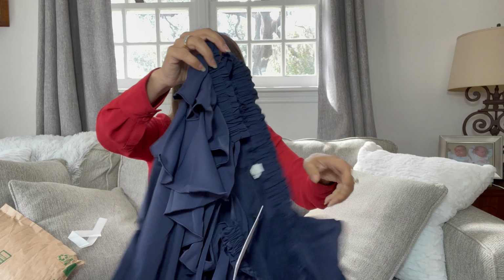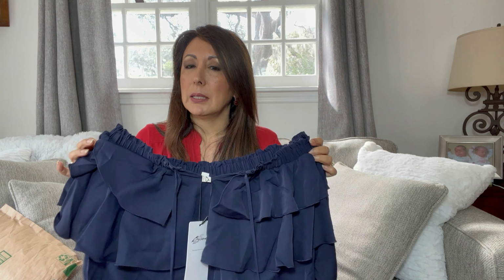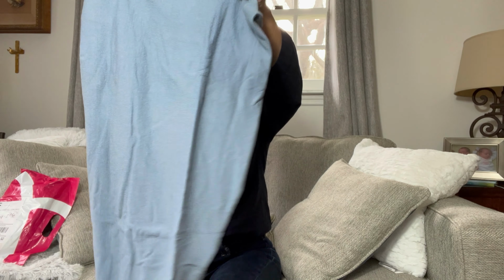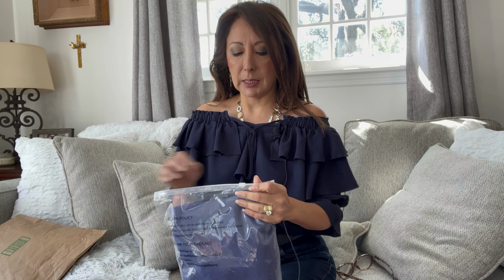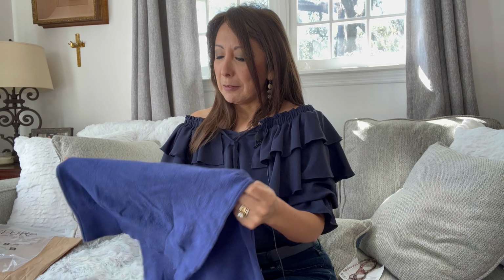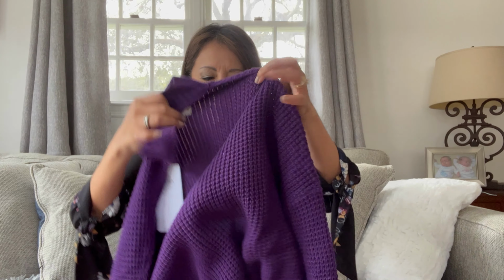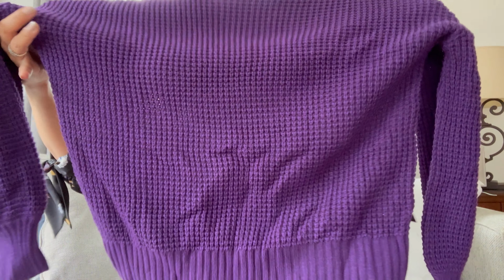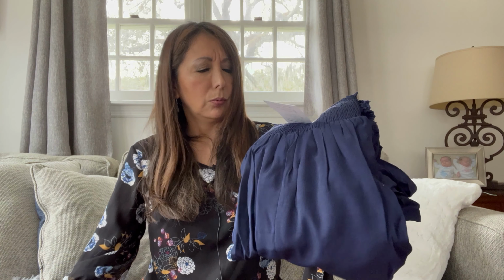Reviewing some Amazon Fashion products